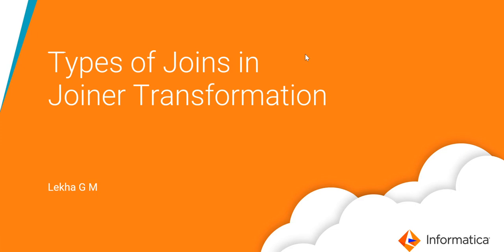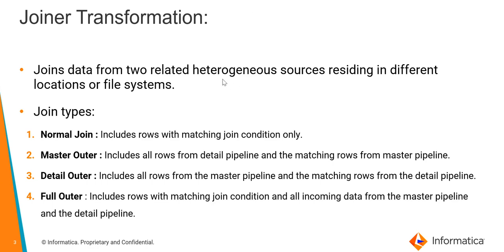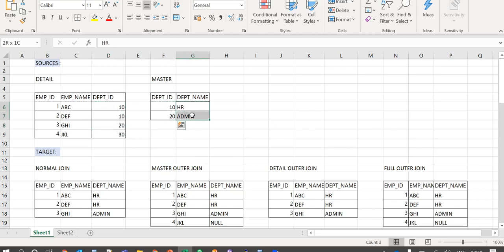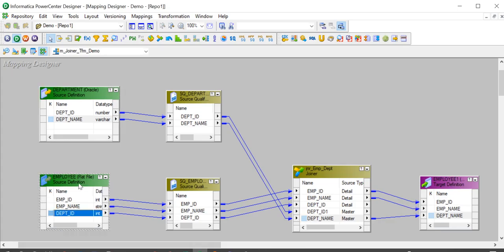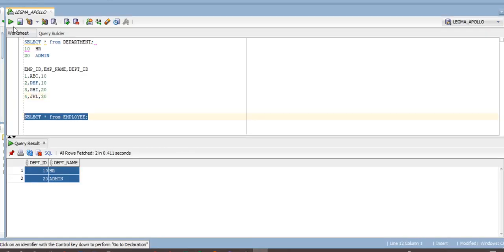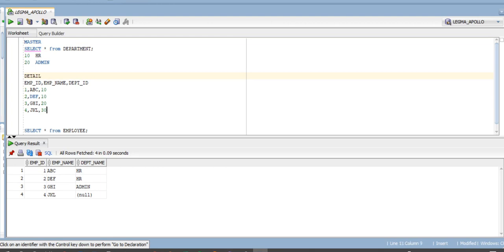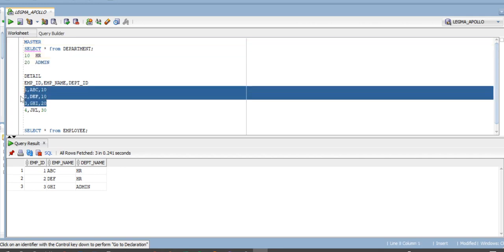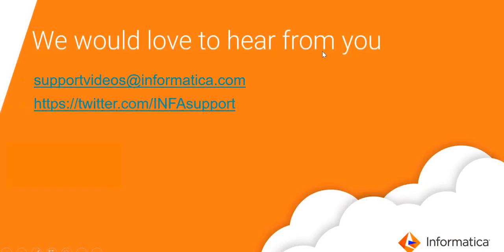Types of Joins in Joiner Transformation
This video explains the types of Joins in the Joiner Transformation.

Expertise: Intermediate

User type: Developer

Category: Product Feature

Project Phase: Implement